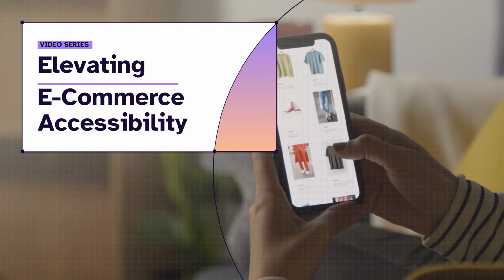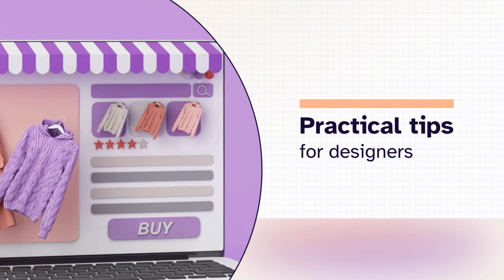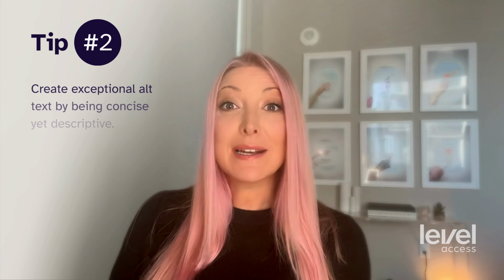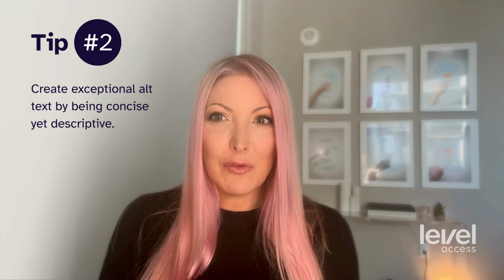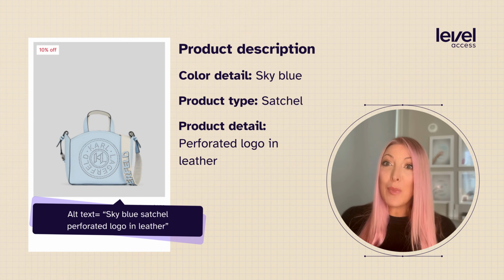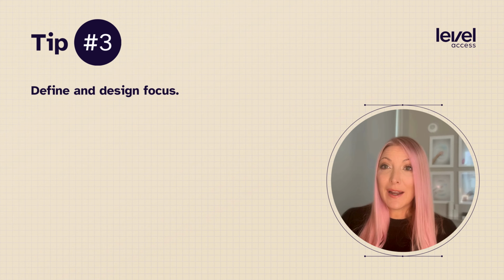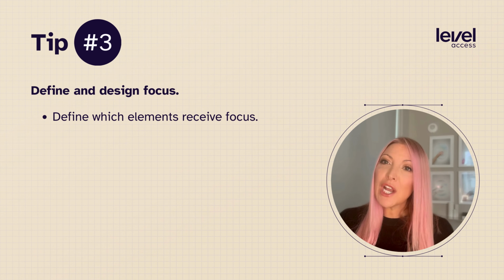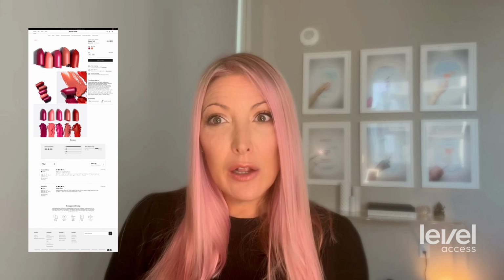Elevating E-Commerce Accessibility: Product Display Basics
The accessibility of an e-commerce experience can make—or break—its success. If potential customers can’t navigate a checkout flow, or access key product information, they’re unlikely to make a purchase. And many of the choices that shape an e-commerce site’s accessibility are made by designers.

In the first part of our video series, “Elevating E-Commerce Accessibility,” accessible design expert Dana Randall explores how designers can future-proof templates to ensure accessibility as content changes.

To learn more about e-commerce accessibility, and how Level Access can support, visit our retail hub